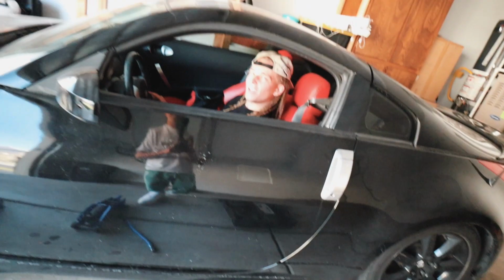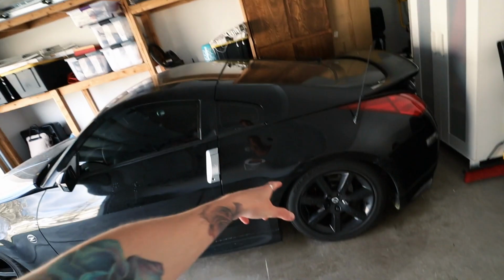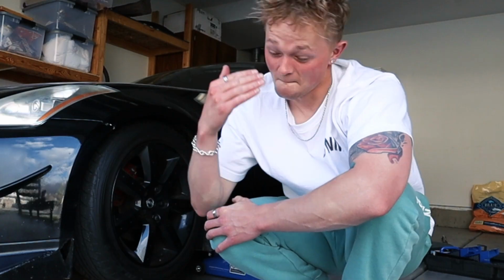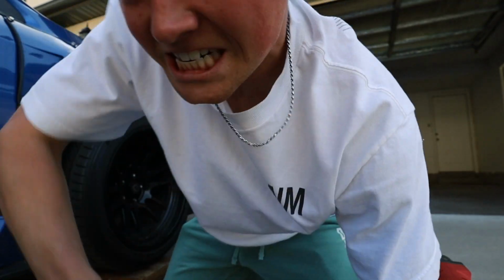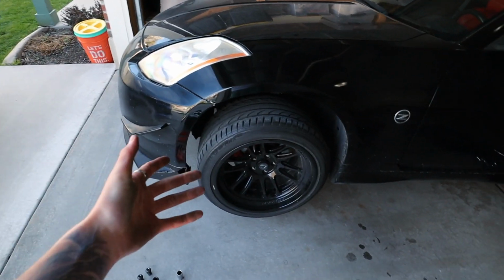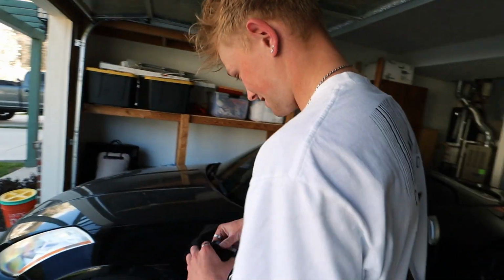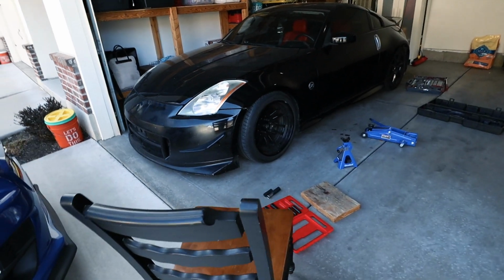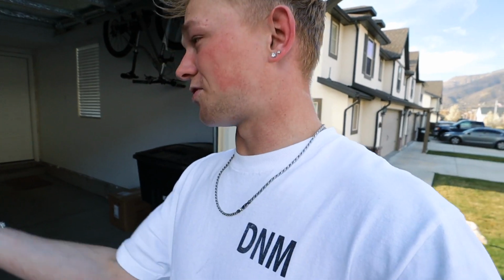Test Fitting WIDE WRX Wheels On The 350Z!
FIXD (OBII sensor, connects to app with live gauges)
Rivers price $19.99 Regular amazon price $59.99